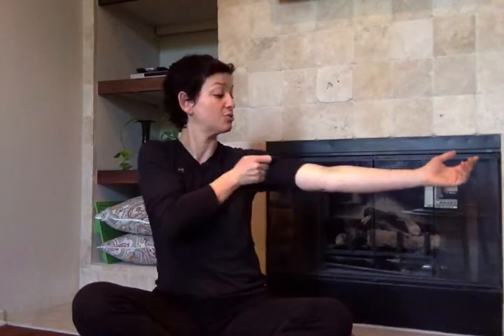Help your tight neck and shoulders with these simple exercises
We all get tense. You are not helpless. Learn how to help yourself uncast from your desk and enjoy your body at work again.